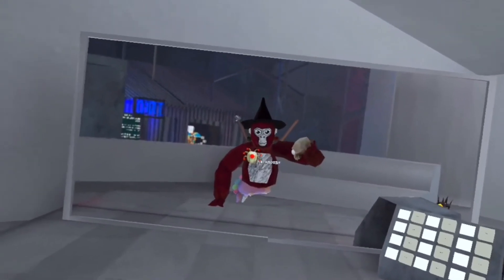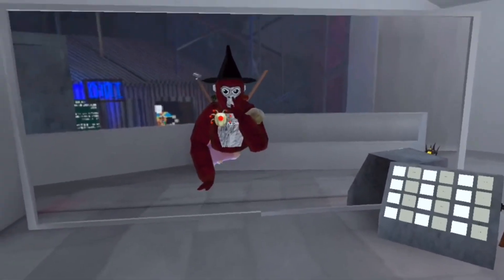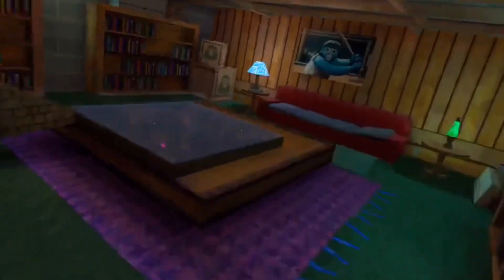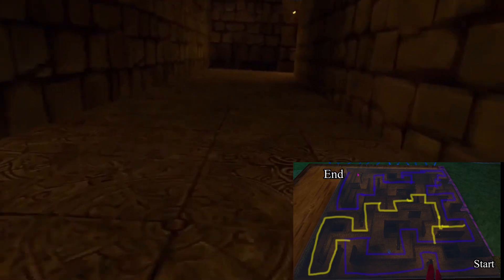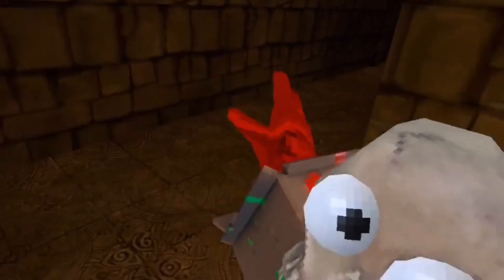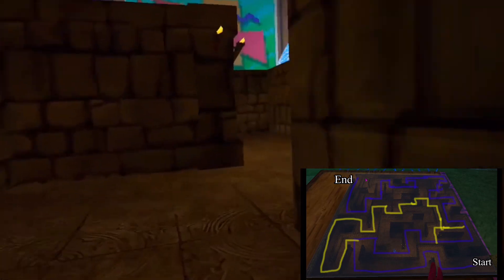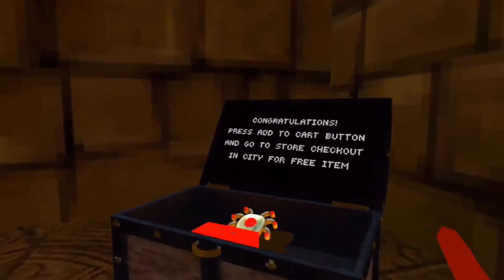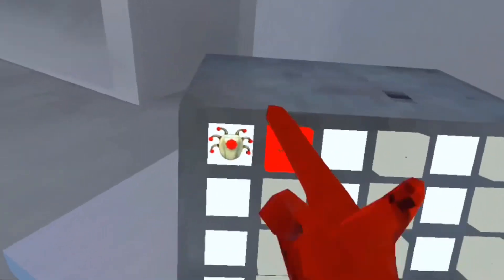How To Easily Get The New Free Badge! | Gorilla Tag